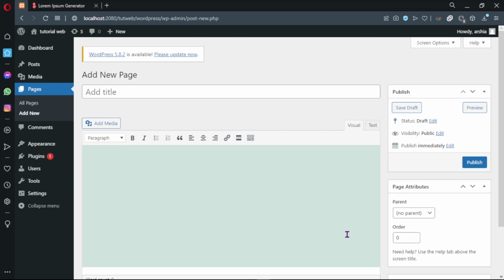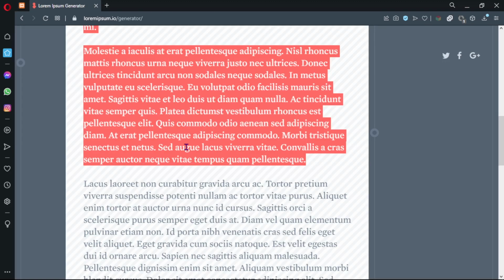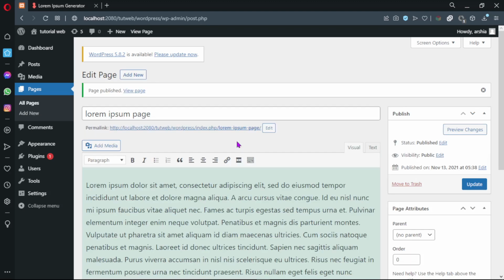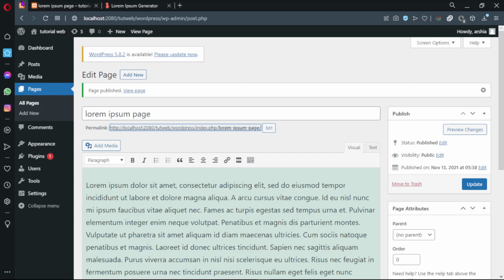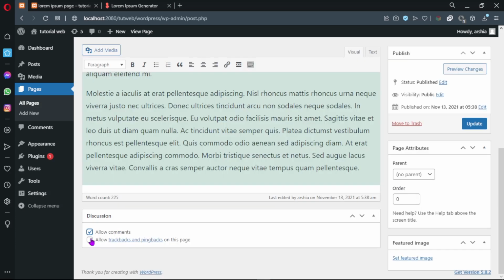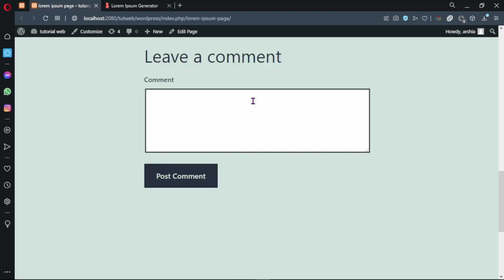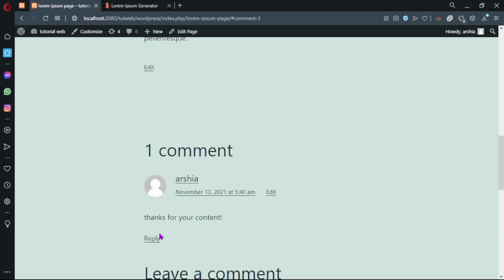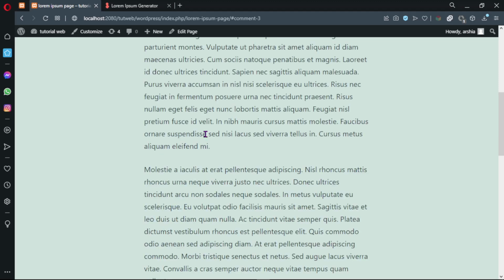How to work with comments for pages(AM)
In this video i am going to show you how to use and work with comments in WordPress